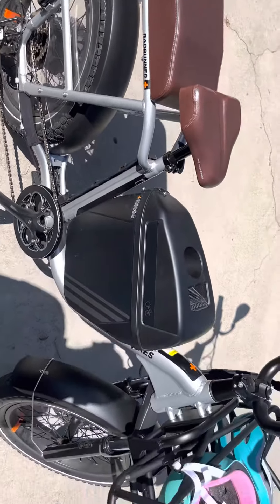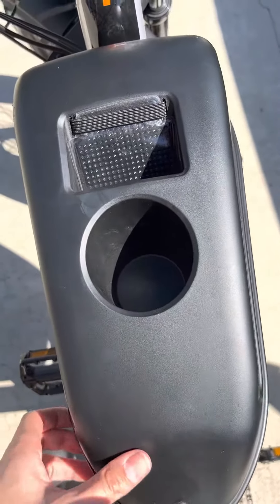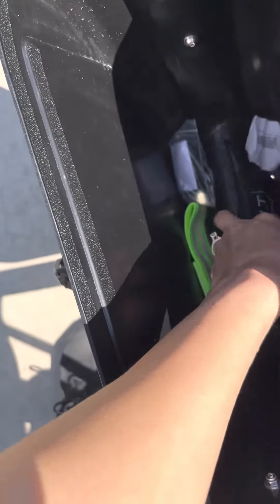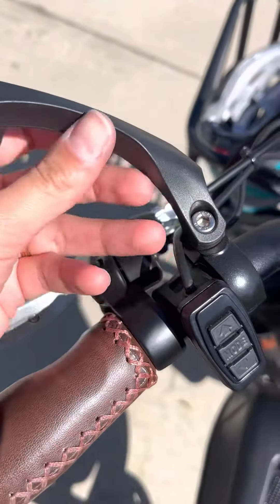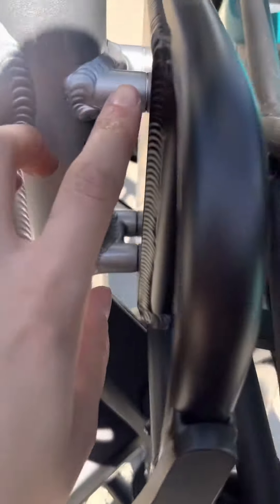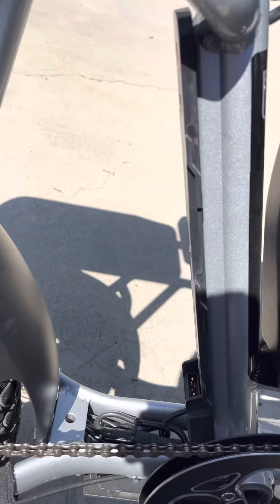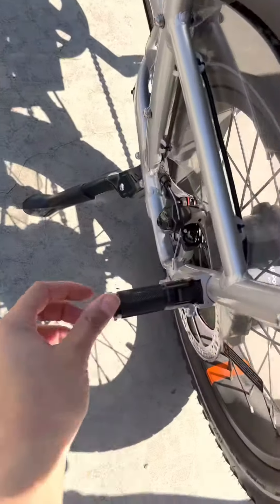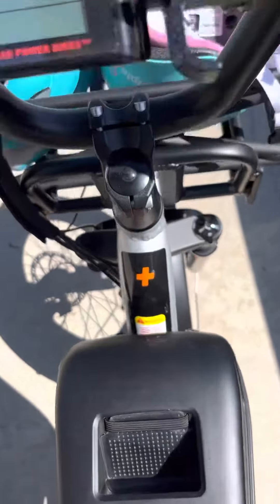Quick overview of my Rad Runner Plus!